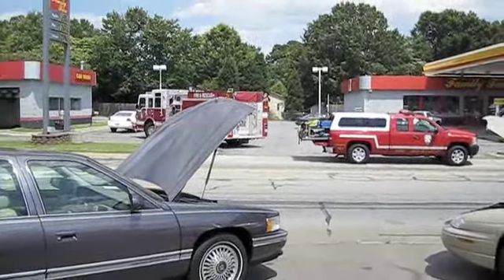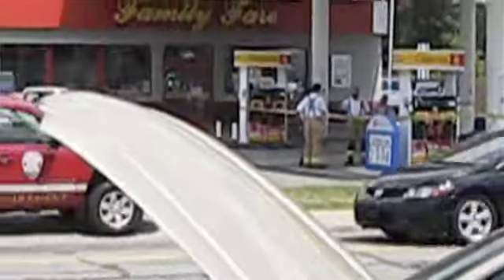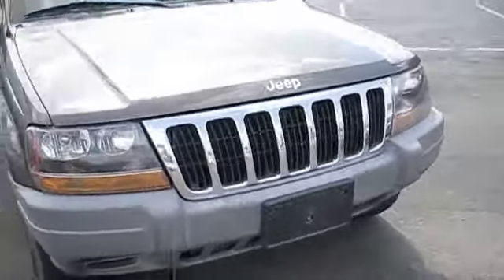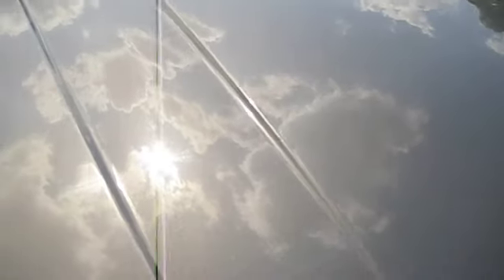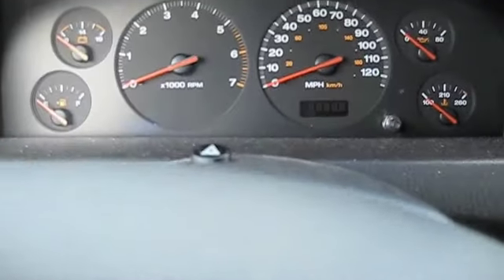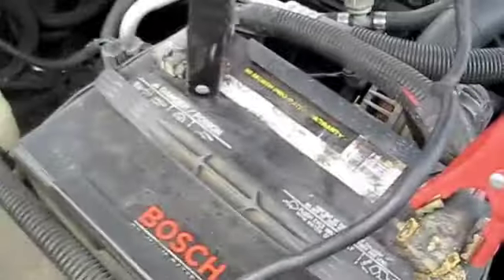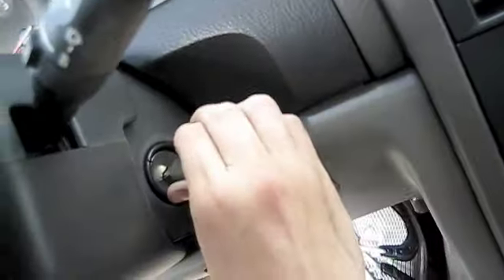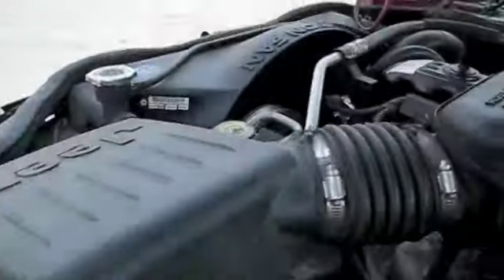Revisit The Jeep Grand Cherokee With Blown Engine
let's see if this thing will start, had not been started in over a month